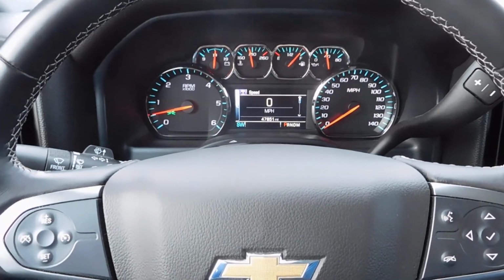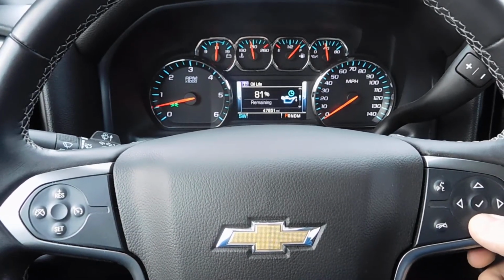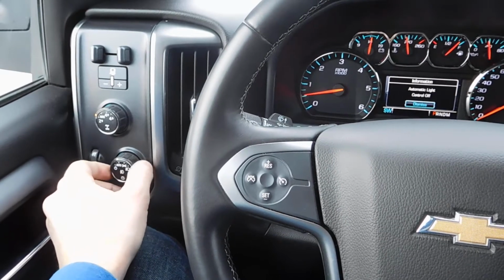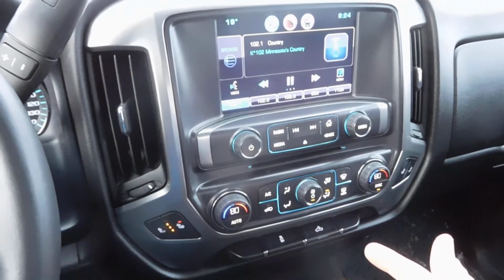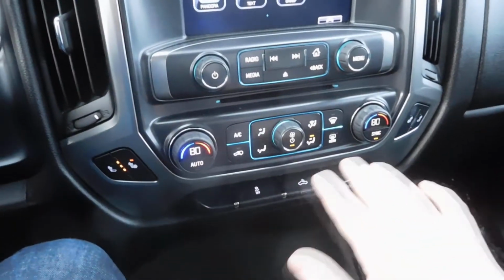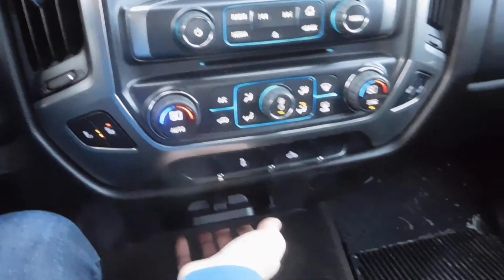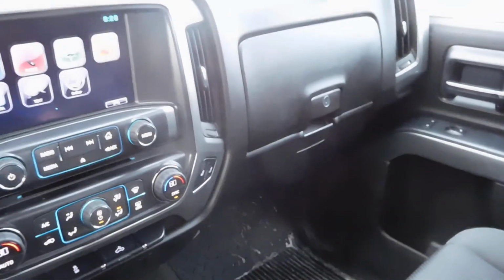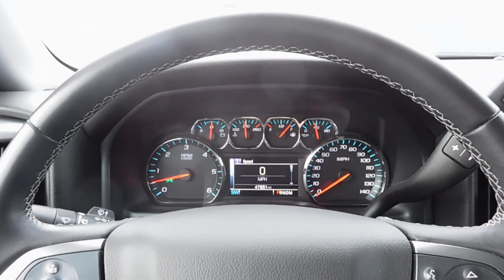2015 Chevy Silverado LT Review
2015 Chevy Silverado LT Review